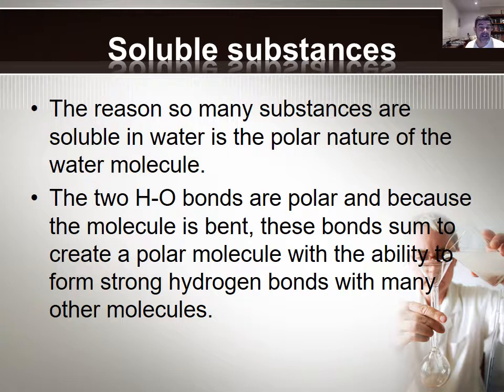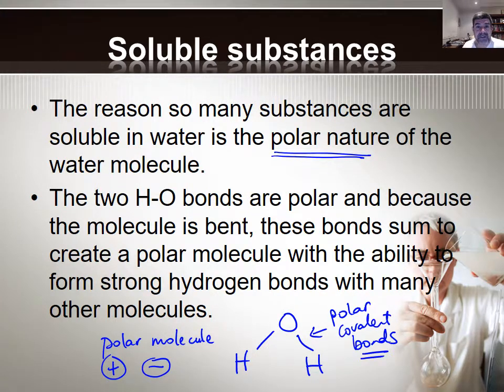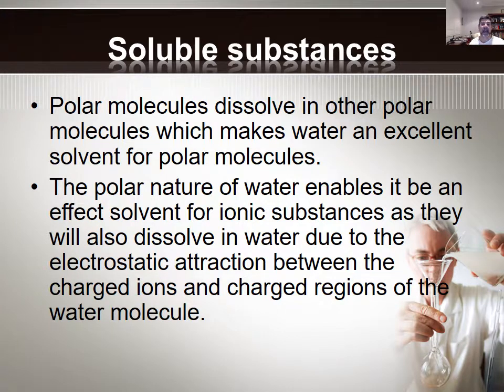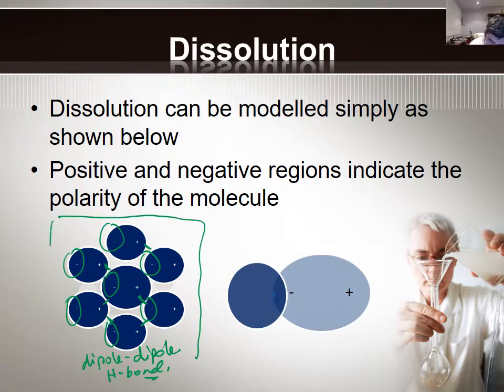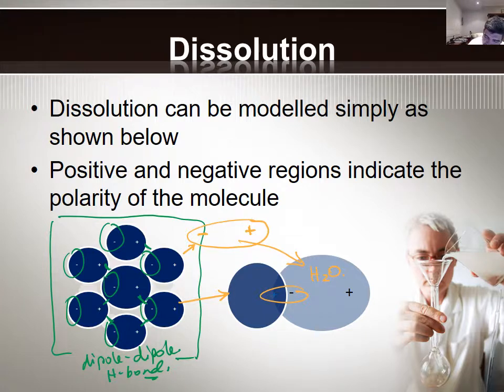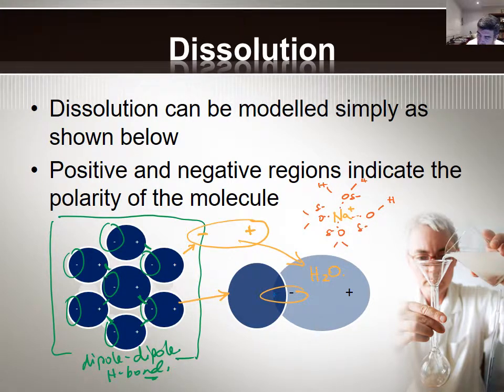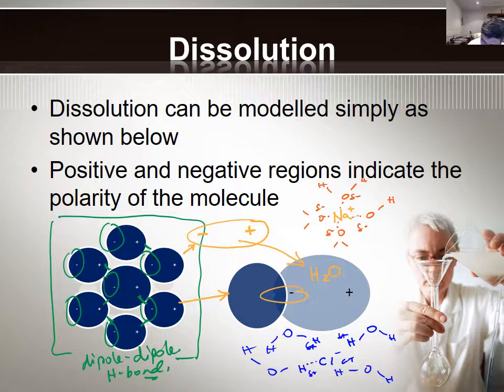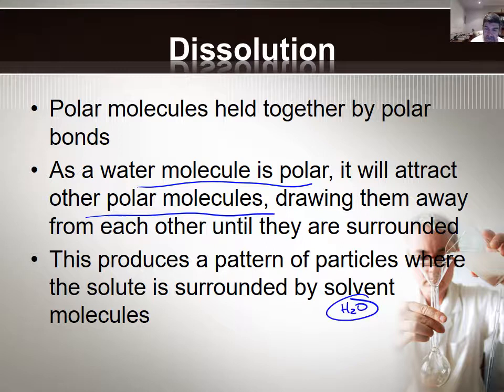W#10 Solubility and polarity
Preliminary Chemistry
Water
Solubility and polarity